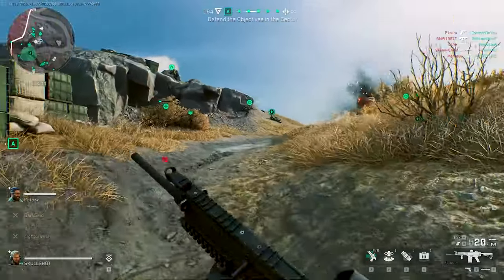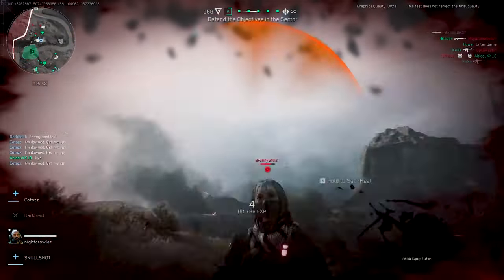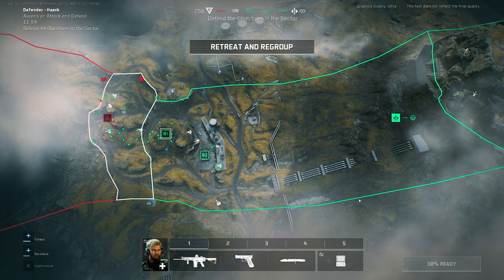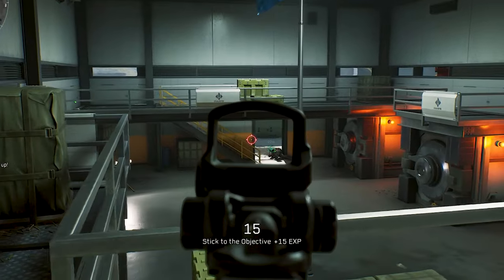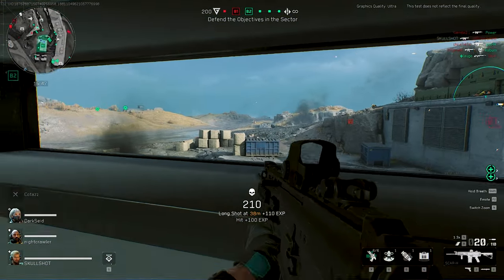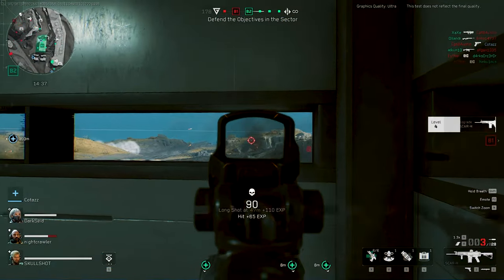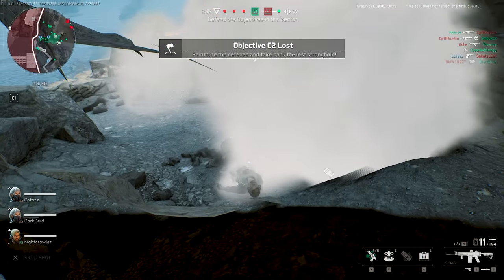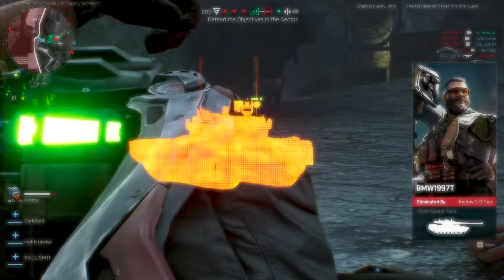Is the New Delta Force Game WORTH the Hype?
Delta Force is the new FPS game you have to try out if you’re looking for something new!

"When life gets hard, so do I" - Sun Tzu